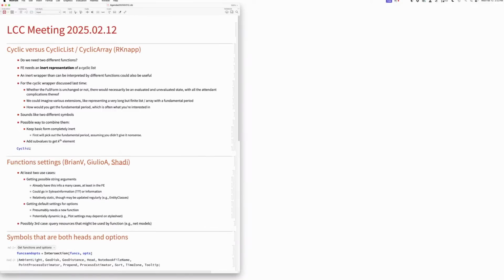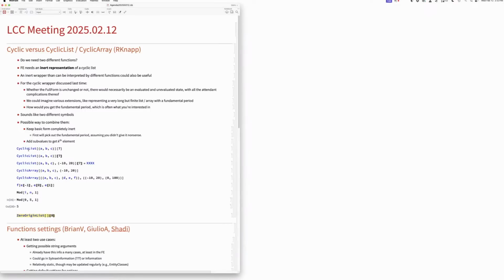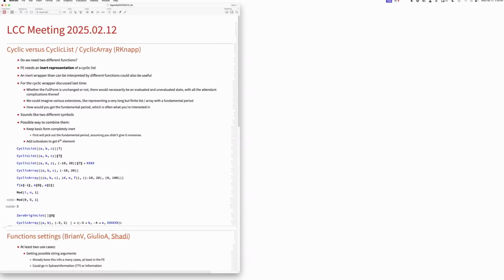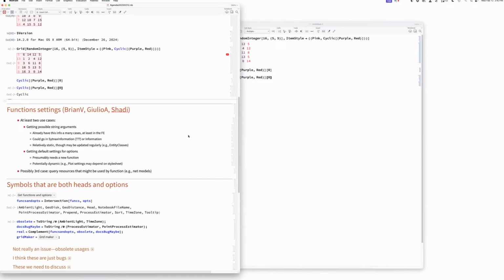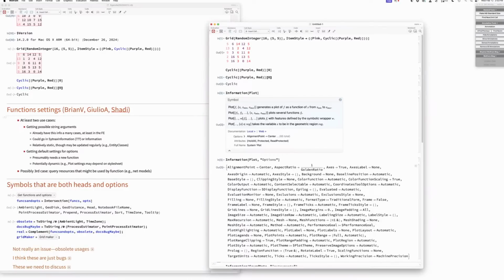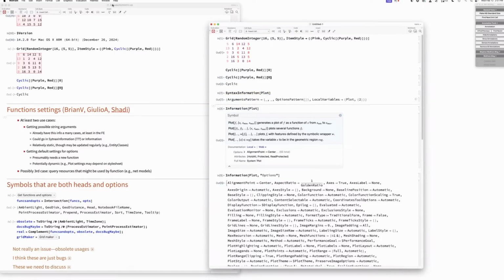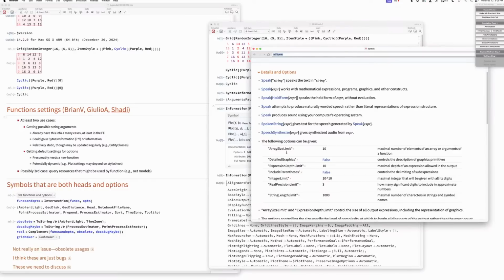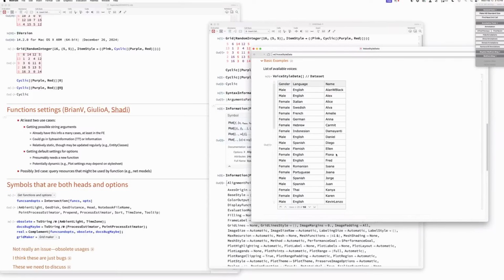Live CEOing Ep 871: Language Design in Wolfram Language [Cyclic, Function Settings and More]